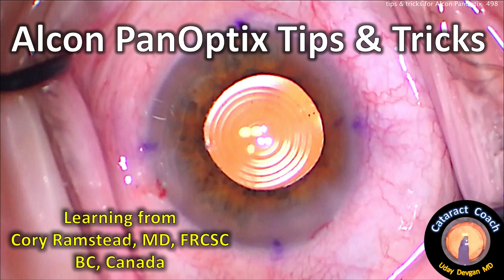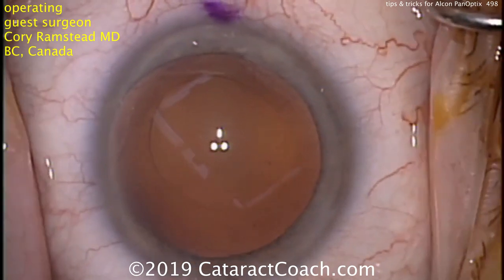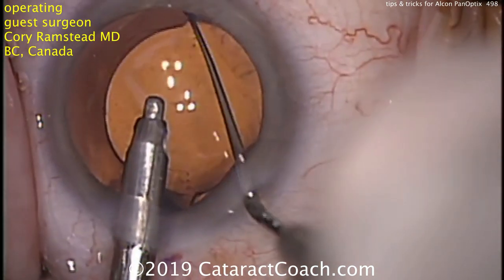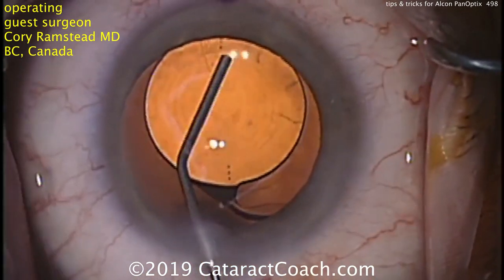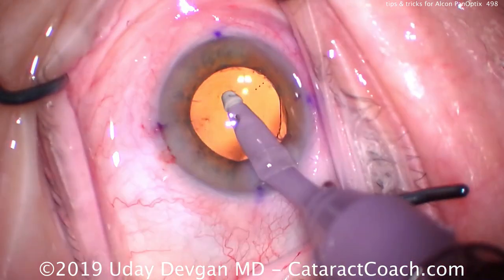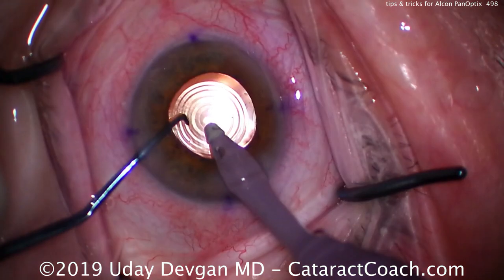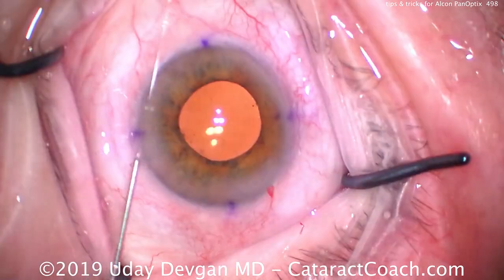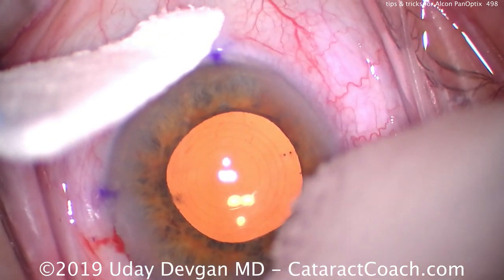Alcon PanOptix Trifocal IOL Tips & Tricks for Cataract Surgery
In the USA, we often get access to new technologies later than other countries due to the hurdles required to get new products approved and promoted. In the case of the Alcon PanOptix trifocal lens implant, the USA approval was in September 2019 so cataract surgeons have had only a few months to use this IOL. The PanOptix is part of the Acrysof family and US surgeons have many years of experience with that line.

There is a benefit of learning from our international colleagues. In this video, Dr Cory Ramstead from Canada gives his top tips and tricks for success with the Alcon PanOptix.